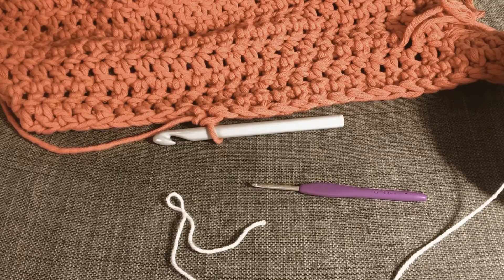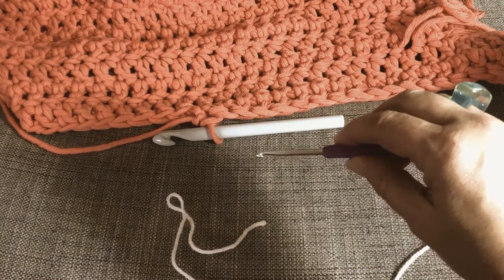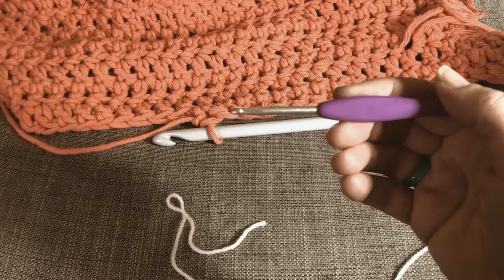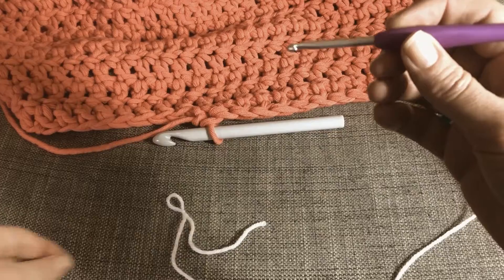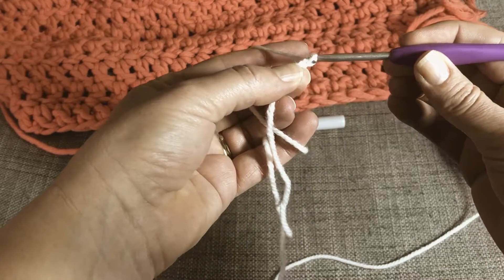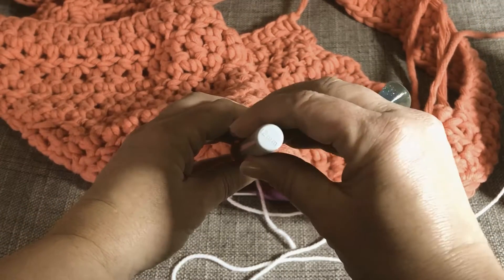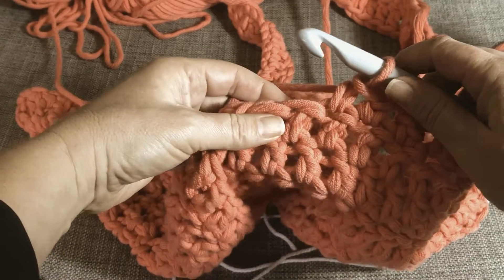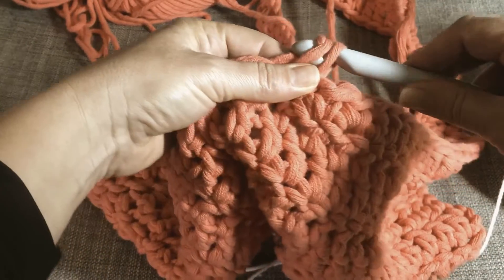Crochet holding the hook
Crochet for beginners. The first step.